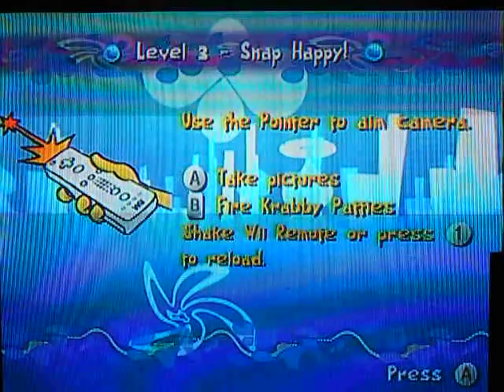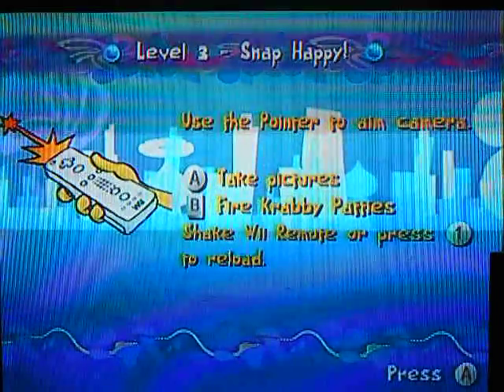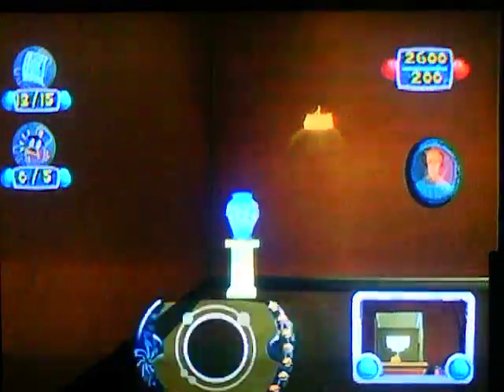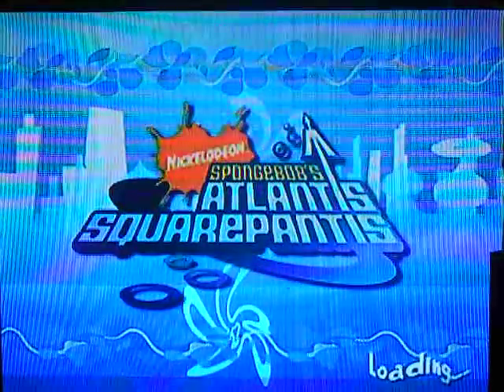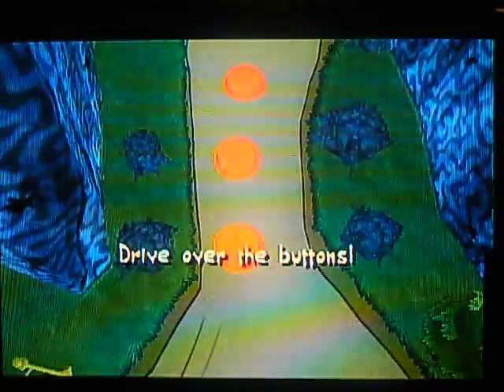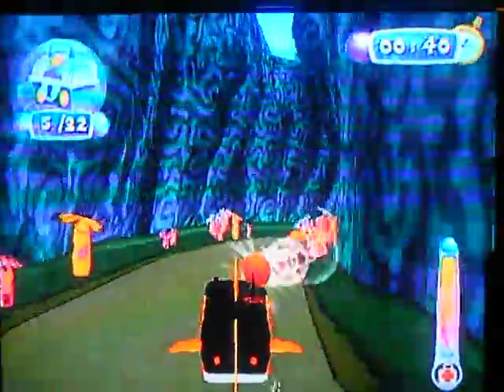Let's Play Atlantis Squarepantis Part 2- Ghetto Bus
This is my most viewed video, for whatever reason that is. My video quality and commentary has greatly improved since this and I'm grateful of my accomplishments. Thanks for almost 40,000 views!